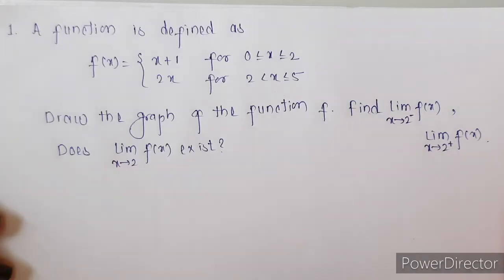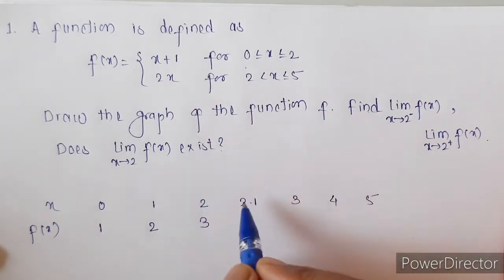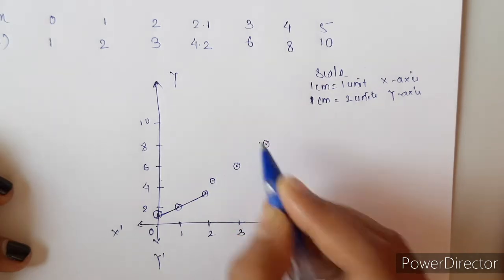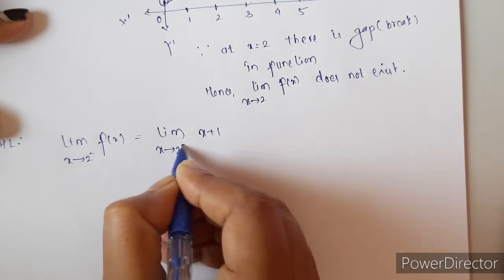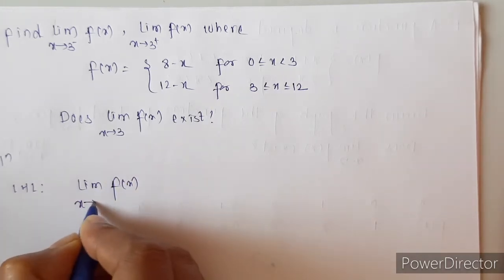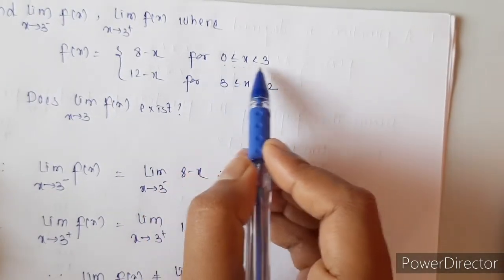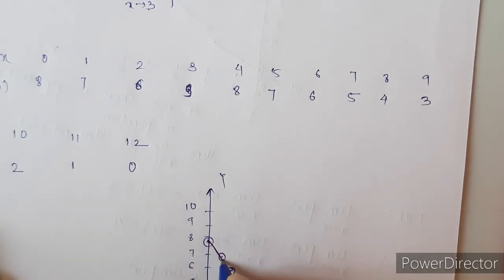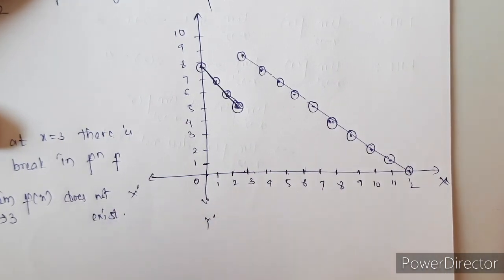Limits and Continuity- 3